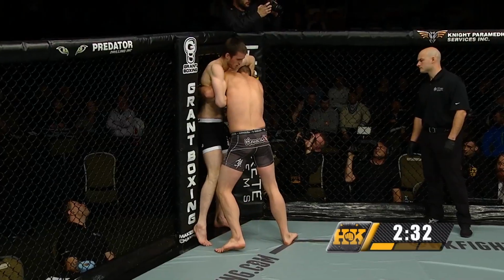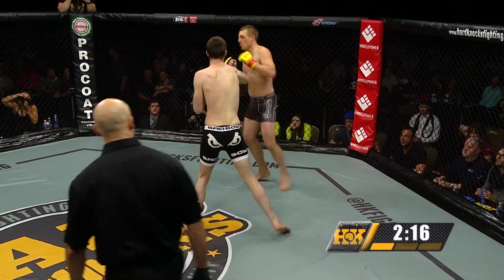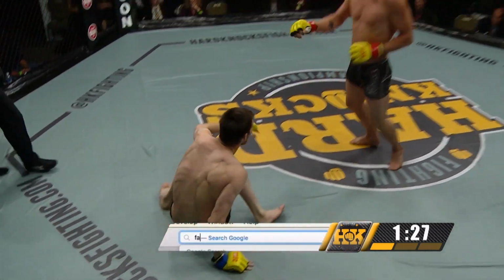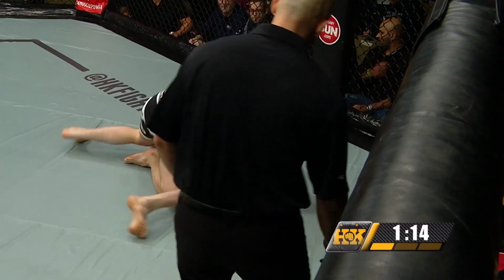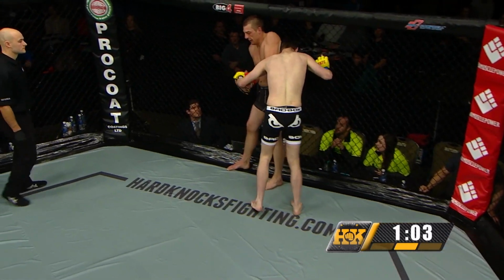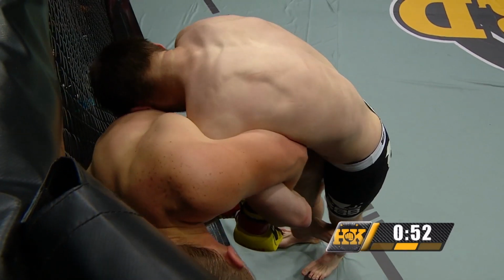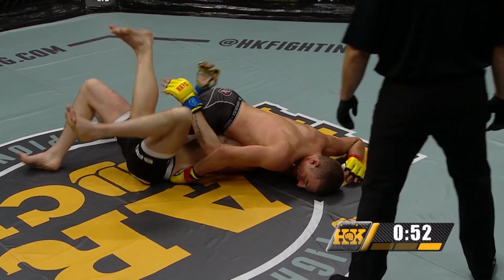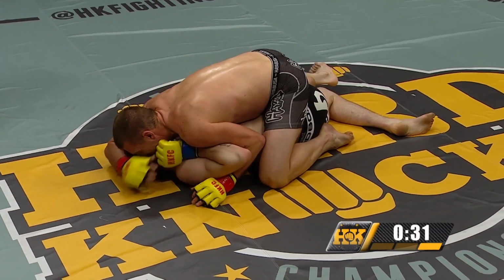Chris Smeltzer vs Ty Prokopy | MMA | Hard Knocks Fighting | HKFC 52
Join Our 24/7 LIVE Streaming MMA TV Channel

Professional and Amateur fighters from across North America battle it out in 'Hard Knocks' cage. Chris Smeltzer v. Ty Prokopy.